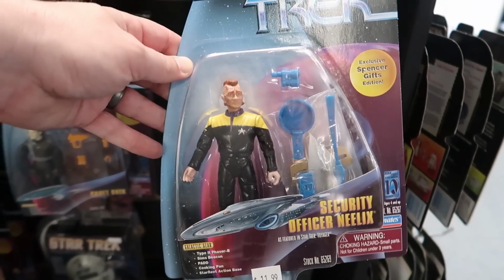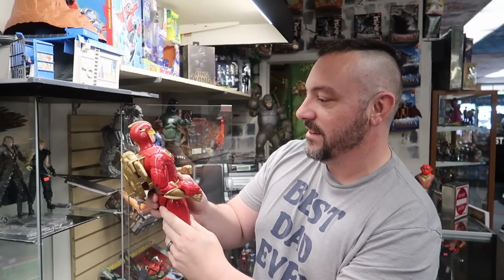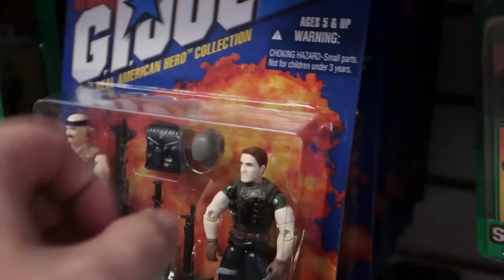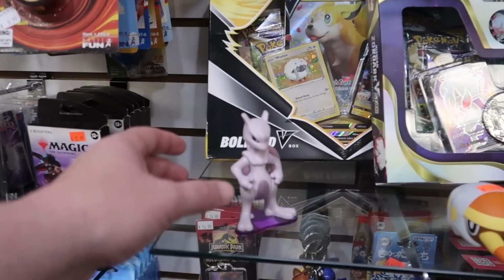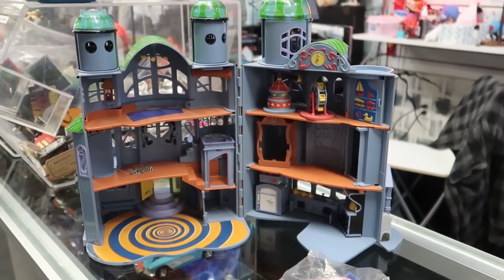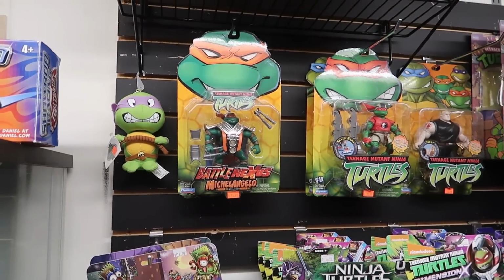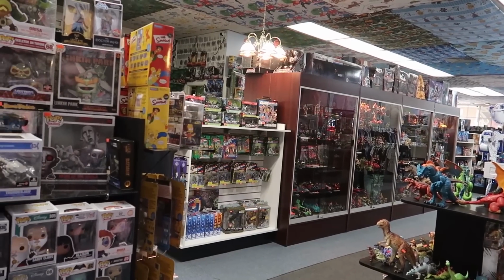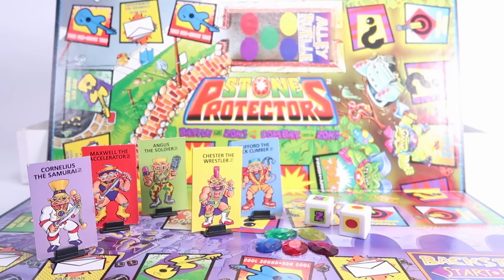A Toy Shop That Sells Customs!?!?! Toy Hunting at KD Toys and Customs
Toy Hunting Adventure at KD Toys and Customs Vintage Toy Store! | Pixel Dan

Join me, Pixel Dan, on an epic toy hunting expedition as I explore the nostalgic wonderland of KD Toys and Customs, a vintage toy haven nestled in the heart of Colorado! 🕹️🧸

🔥 Get ready for a journey down memory lane as I step into this treasure trove of classic toys, both vintage and custom-made by incredibly talented toy artisans. From iconic action figures to unique handcrafted collectibles, KD Toys and Customs has it all!

🌟 As I venture through the store's aisles, my excitement knows no bounds when I stumble upon Playmates Star Trek figures, evoking memories of interstellar adventures and exploration. And that's just the beginning! The micro machines take me back to a time when the tiniest vehicles brought immense joy.

💪 Wrestling aficionados, rejoice! My exploration unveils the beloved Hasbro wrestling figures, a true throwback to the era of ring battles and over-the-top rivalries. But the surprises don't stop there – behold the GI Joe Ninja Force action figures, a nod to elite covert operations and thrilling espionage missions.

🔮 And for all you Masters of the Universe enthusiasts, the sight of those rare toys leaves me in awe. The mighty He-Man stands ready to defend Eternia once more, reminding us of the epic battles fought between good and evil.

🐢 But wait, there's more! The abundance of Teenage Mutant Ninja Turtles action figures is a sight to behold. Leonardo, Donatello, Michelangelo, and Raphael are here to kick shell and take names – a nostalgic blast from the sewer-dwelling past!

So come along with me on this incredible journey through time and toys at KD Toys and Customs. Whether you're a collector, a fan of retro treasures, or simply looking to relive the magic of your childhood, this adventure is one you won't want to miss. 🎉🎮🔔